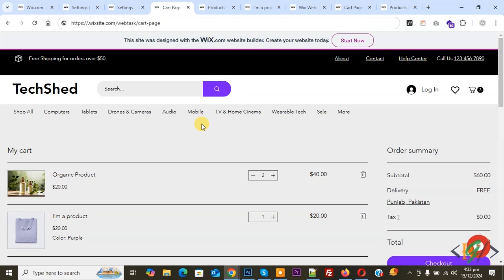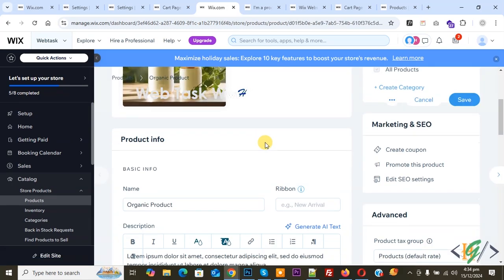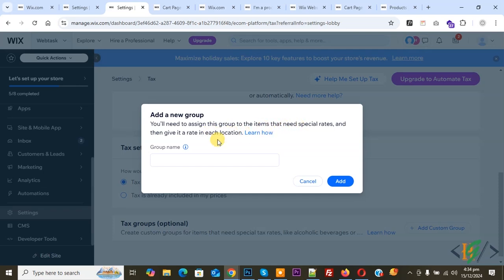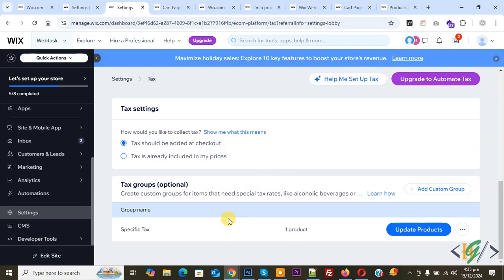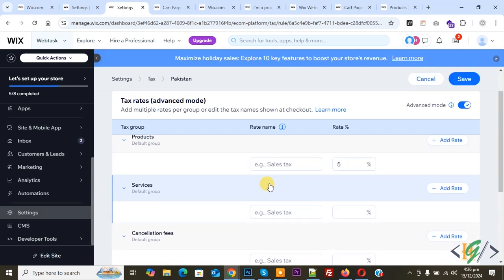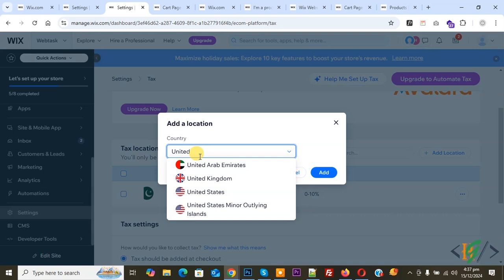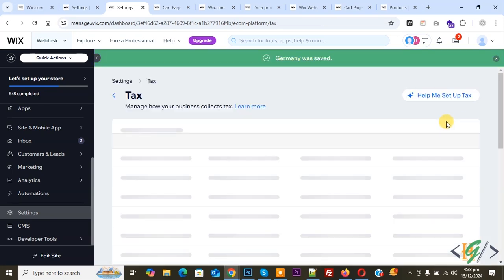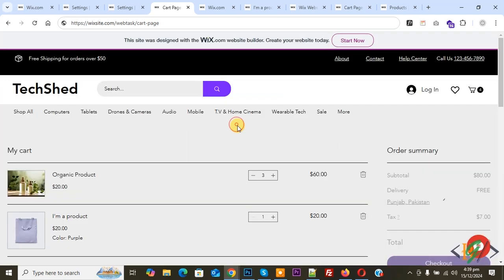How to Apply Different Tax / VAT on Different Products for Different Countries in Wix Store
In this wix tutorial for beginners you will learn how to set up or add different taxes or vat (value added tax) percentage % rate on different product for different country in wix cart and checkout ecommerce store website. So first you can create custom tax group and then assign products in tax groups and then select and create different countries location and then add different percentage tax cost / rates for different tax groups for different country. When user from specific country added product in cart then apply tax rate on whole cart / checkout order in wix site.